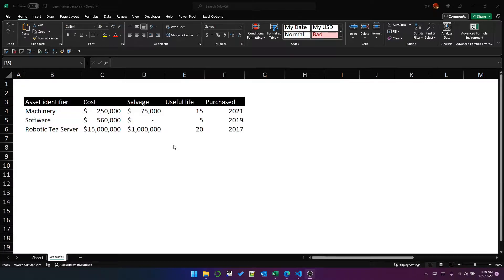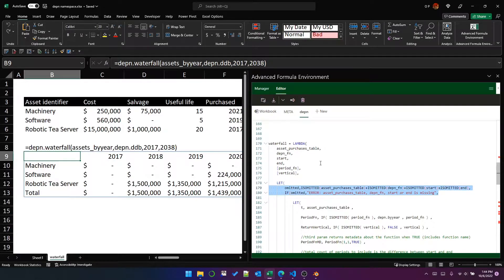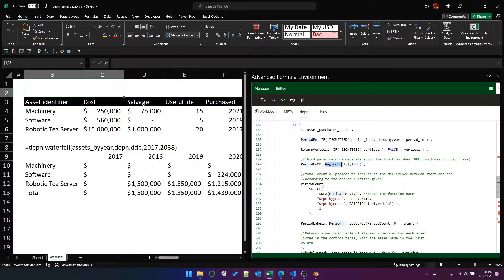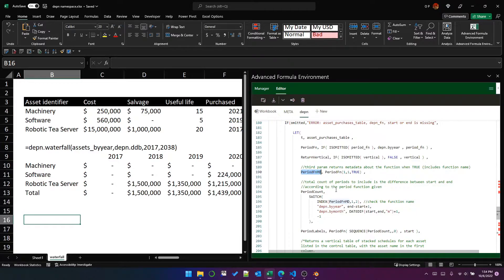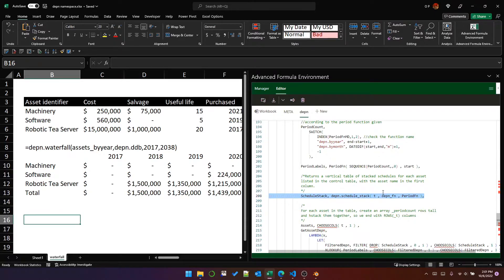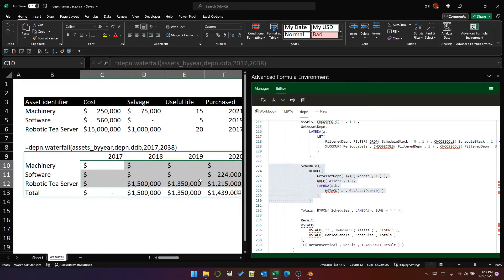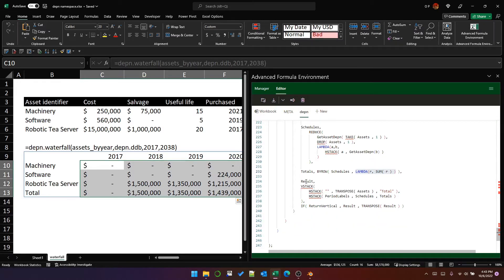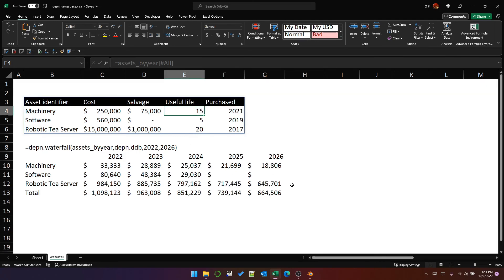Excel LAMBDA - Depreciation waterfall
In this video we look at the depn.waterfall lambda function.

We pass a simple table of asset depreciation information, a depreciation calculation method, a start and an end and quickly get a horizontal array of the depreciation of each asset over an aligned set of fixed-interval periods.

00:00 Introduction
01:36 Parameter checks
03:39 Returning META.DATA for the period function
07:14 Calculating the period labels and the schedule stack
09:12 Aligning the asset depreciation with the period labels
13:01 Creating a total row, and building the output array
15:01 Final comment and wrapping up